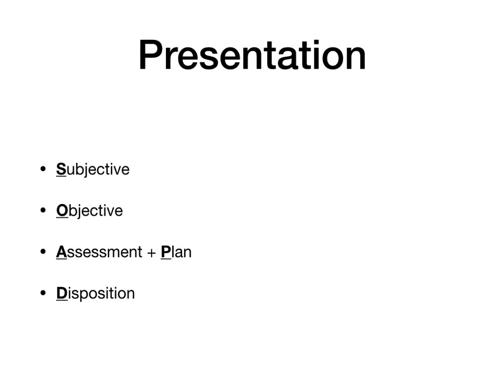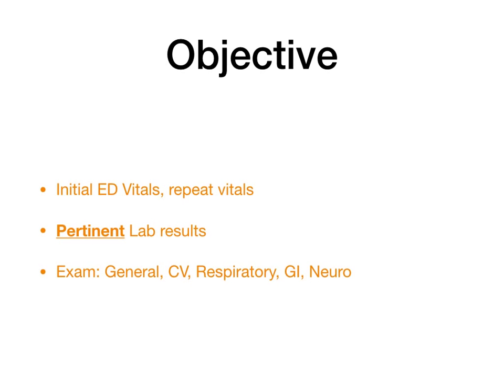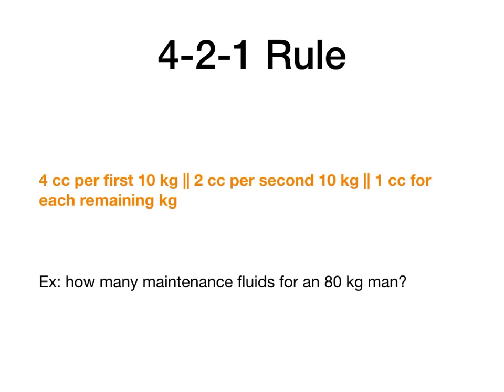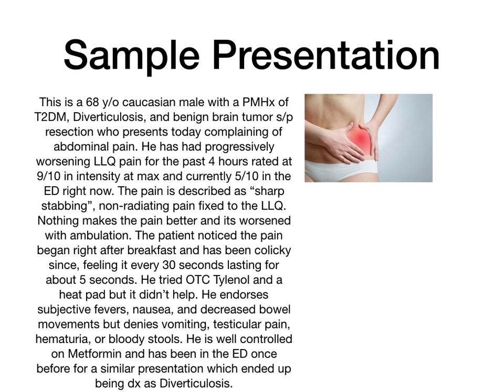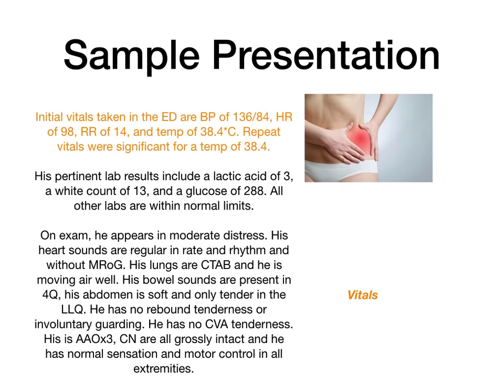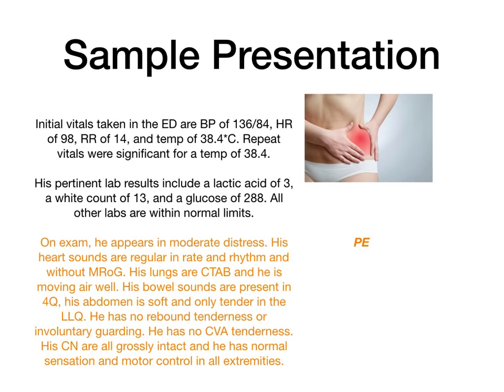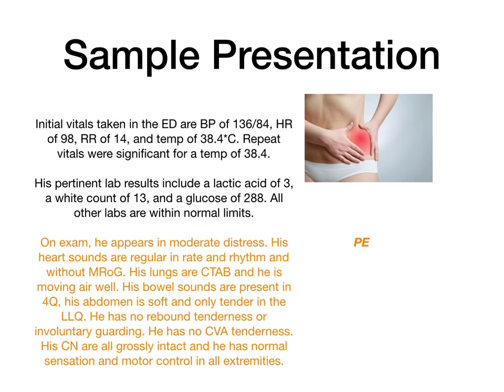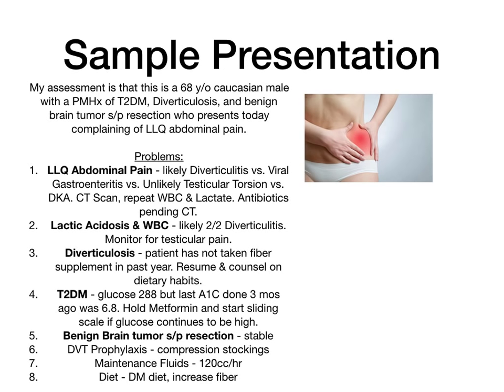How to Present a Patient to Attendings